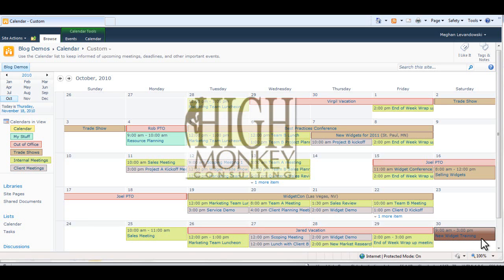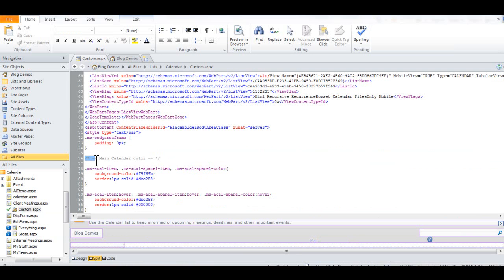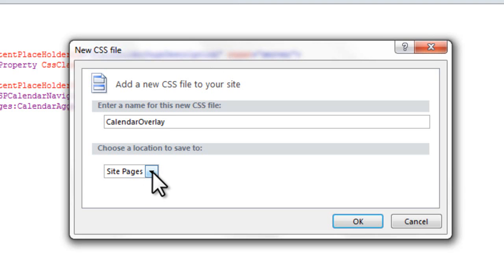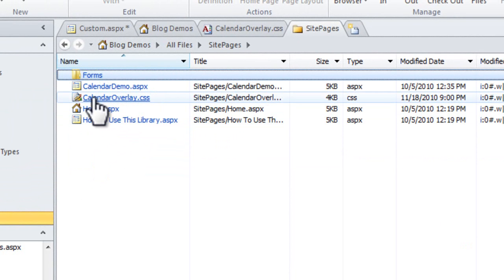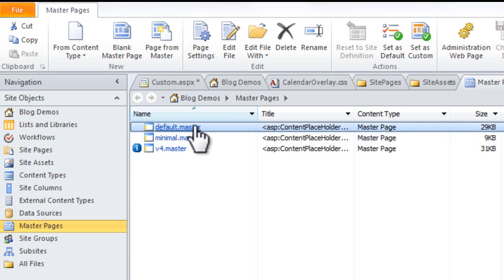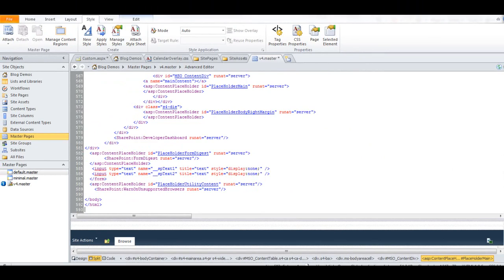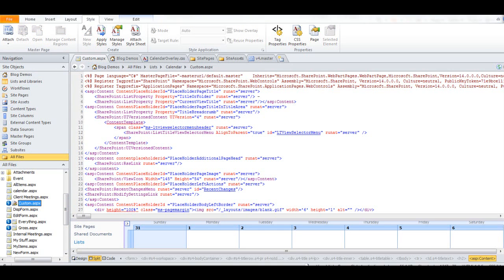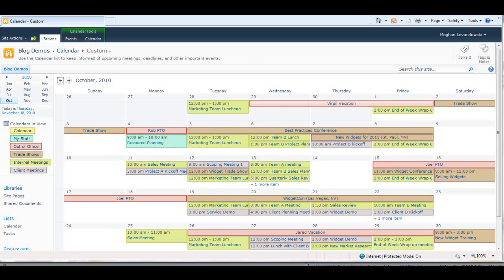Monkey Bytes - SharePoint 2010 Calendars (Custom Colors)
As promised, here is another edition of Monkey Bytes! This video is a continuation from the last couple video blogs with Virgil, which explored different ways to increase the usability on your SharePoint calendar using things like overlays, views and colors. Unlike the last 2 video blogs which looked at why we do things the way we do, this one will show you how to implement custom colors into your SharePoint calendar. I will walk you through all the necessary steps to getting custom colors on your calendar, and I will even include the style sheet so you can simply copy and paste into SharePoint Designer.